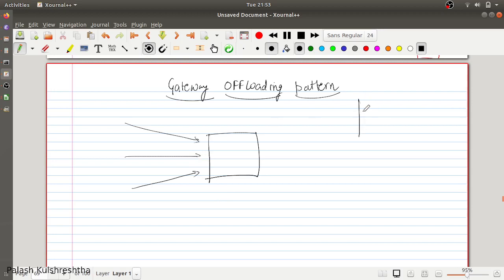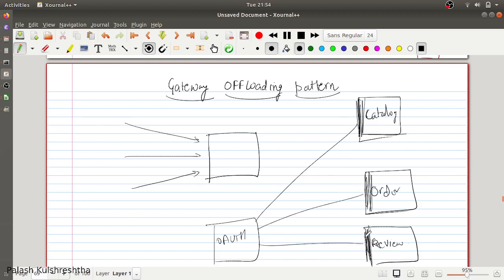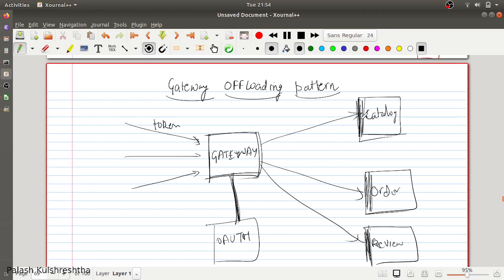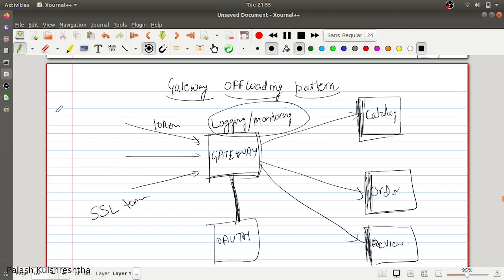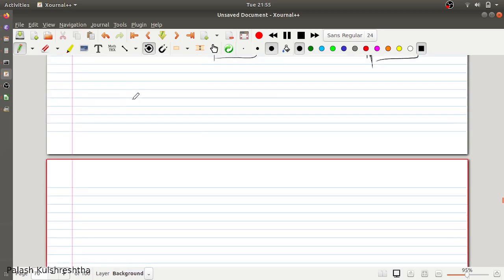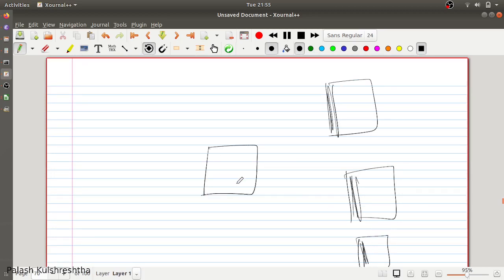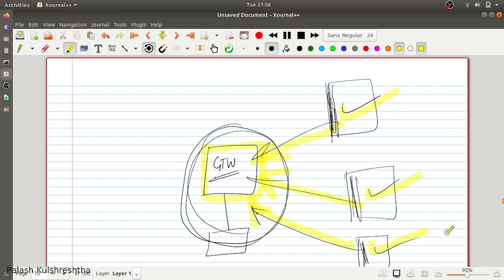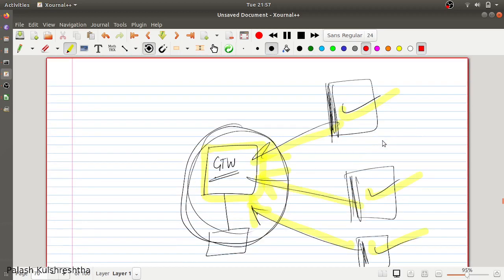Gateway offloading pattern || System and architecture design series